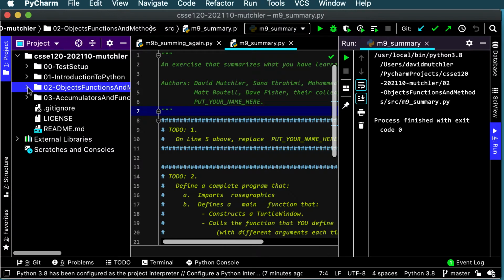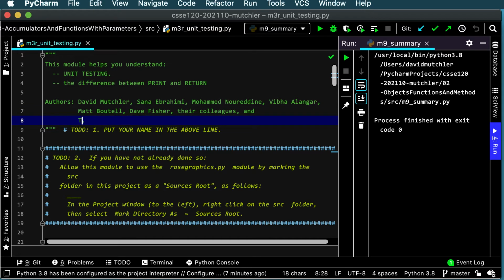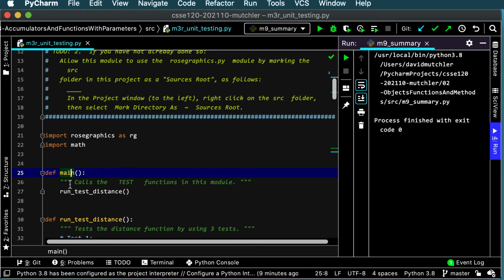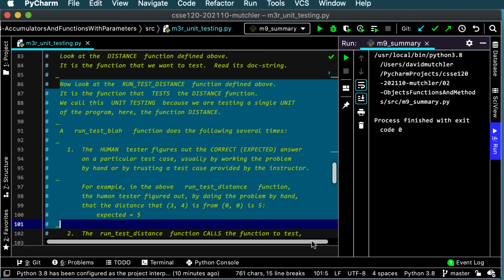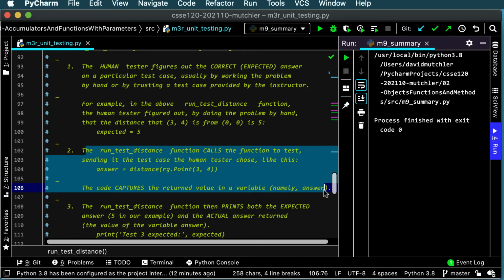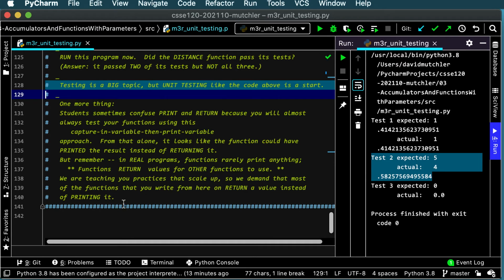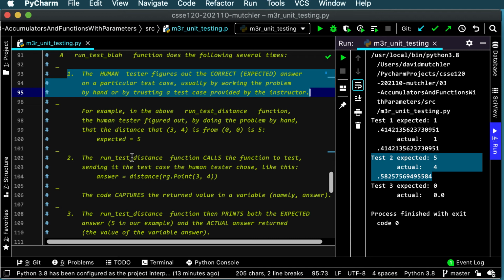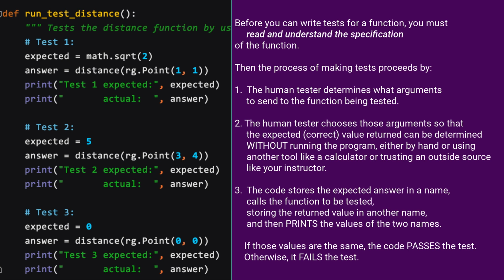Getting Help in CSSE 120